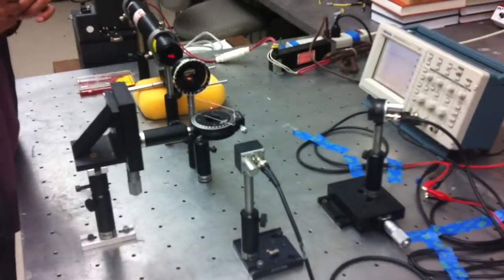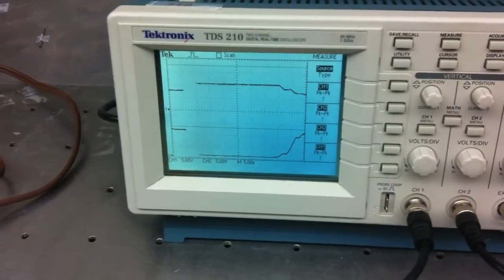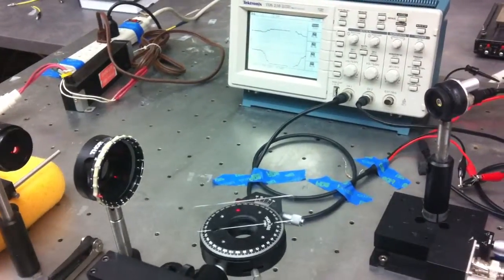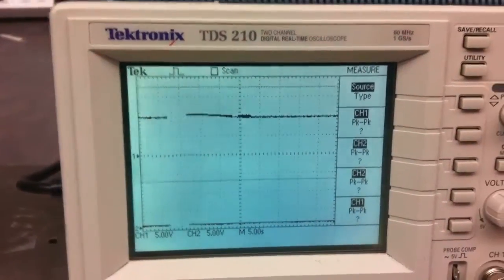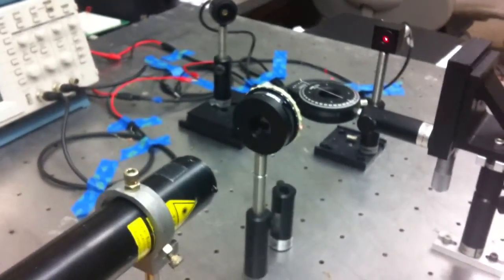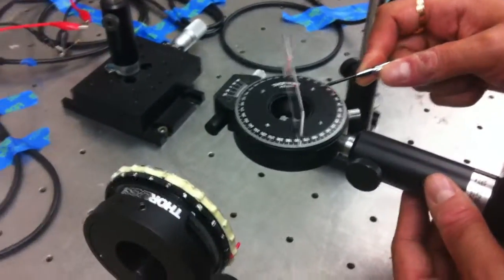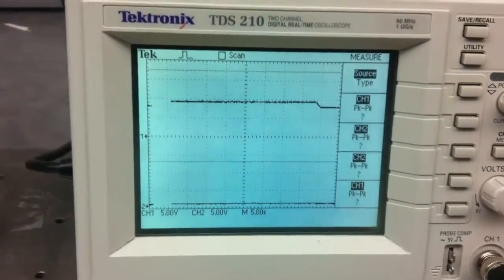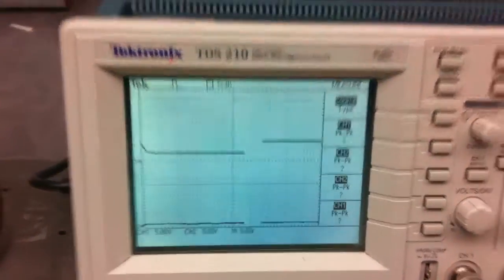parallel_polarisation_demo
This demo discusses an experiment to plot the power transmission coefficients for the parallel polarized transmitted light incident on a microscope slide at different angles of incidence. The data obtained can be used to plot curves of power transmission and reflection coefficients versus the incident angle values on the x-axis. These curves may be compared o the curves obtained by theoretically calculating the values of the power transmission and reflection coefficients using the Fresnel Equatons